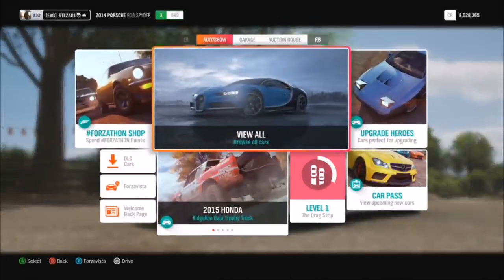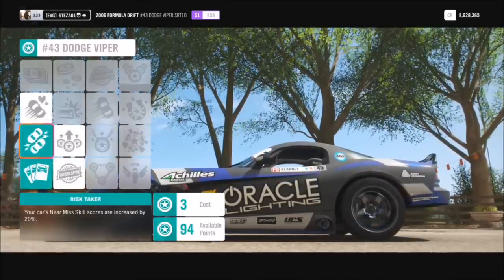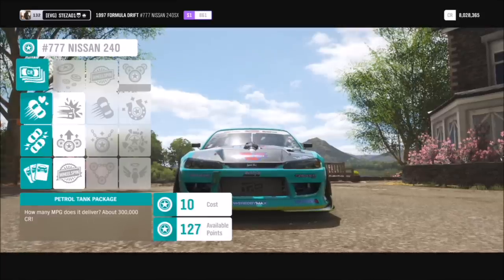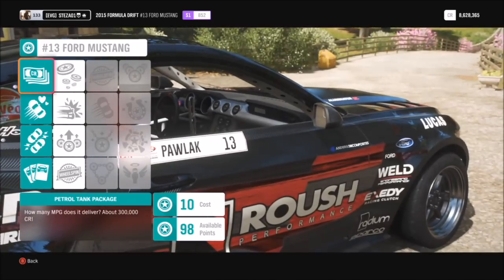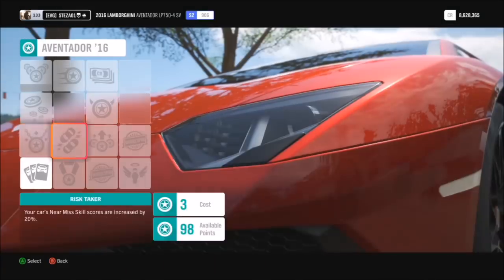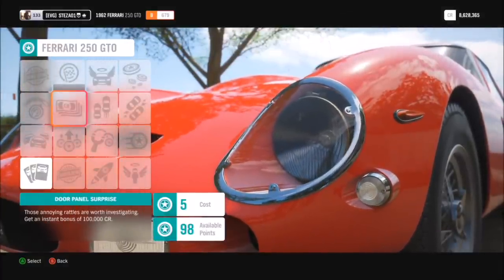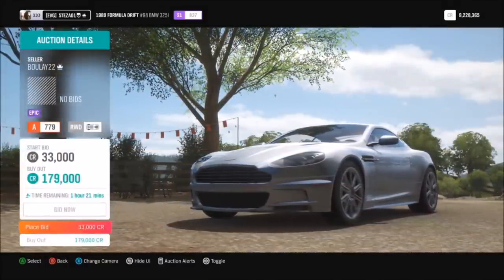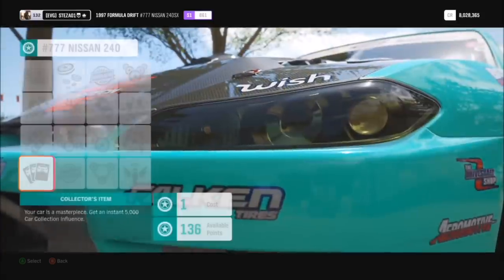Forza Horizon 4 - EASY MONEY MAKING METHOD OVER 5 Million + Credits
As the title says, this is an Easy way to get free money off of a ton of in game cars, only using skill points. Now the Formula Drift pack will give you the most, as each car will give you 300,000 credits and as theres 7 of them, thats 2.1 Million credits, but for those of you who don't have the Formula Drift pack, there are tons of other cars in the game (Standard pack) that will give you 1-200,000 credits, so theres a LOT of Free money to be made using only skill points. Theres well over 5, 6, 7 (If not more) Million credits worth to be earned using only skill points, which are very easy to get (Just by hooning around for a few minutes)